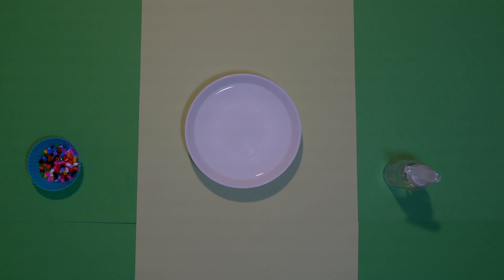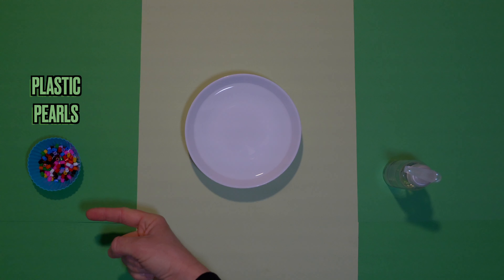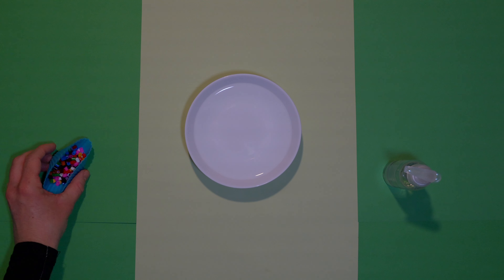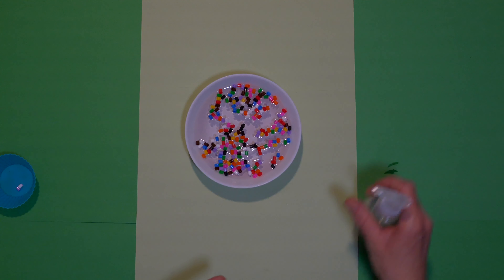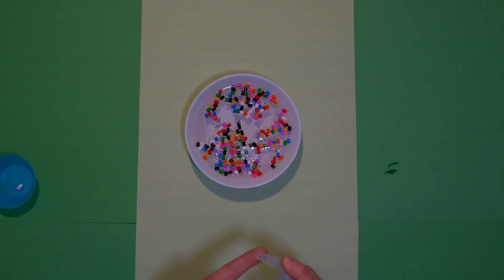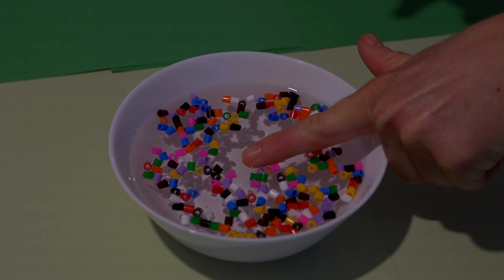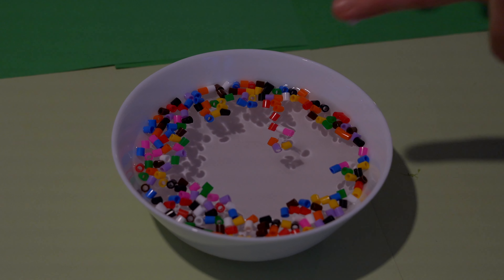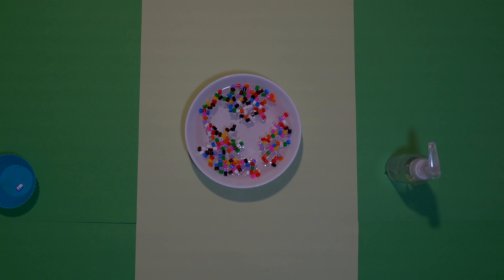Surface Tension - Science Experiments for Kids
Experience the amazing world of surface tension with fun, educational science experiments for kids. Learn about the properties of water and explore science concepts like adhesion, cohesion, and surface tension with easy-to-understand explanations and step-by-step instructions.

All you need is:
- Water
- Plastic pearls
- Dish soap

and your finger ;-) .